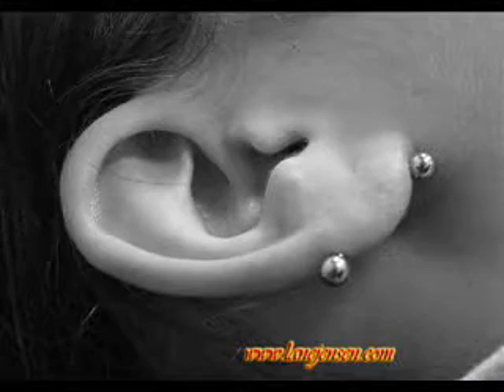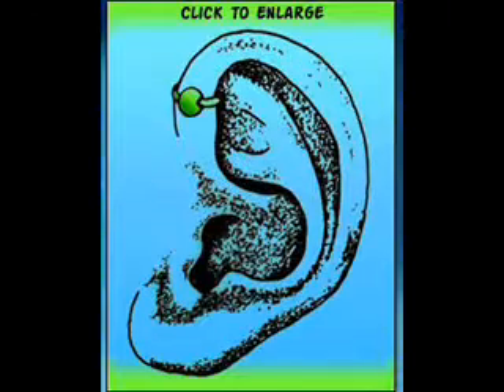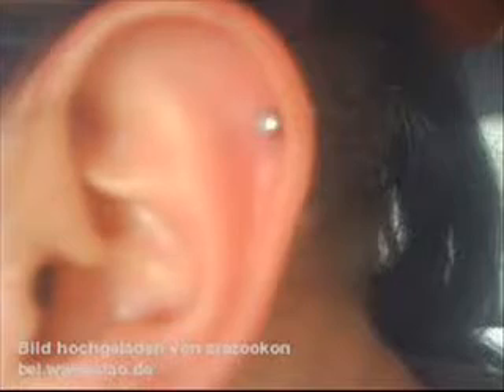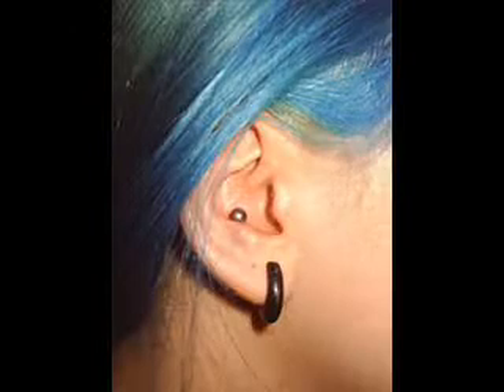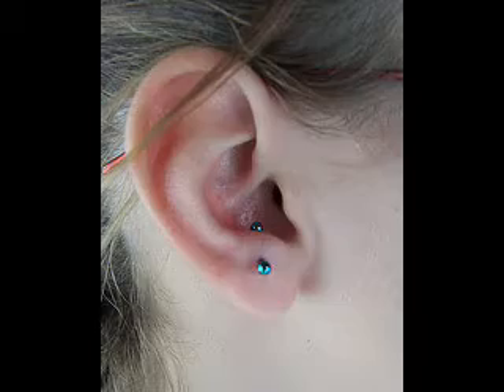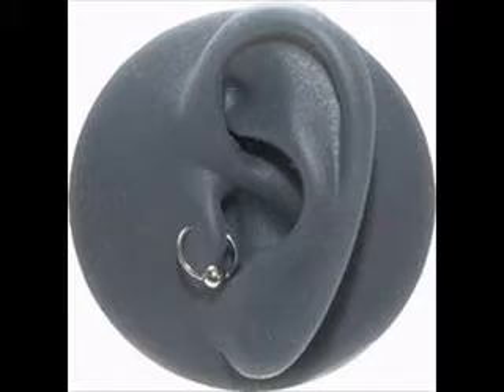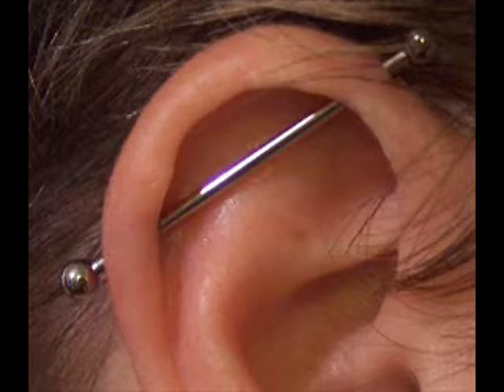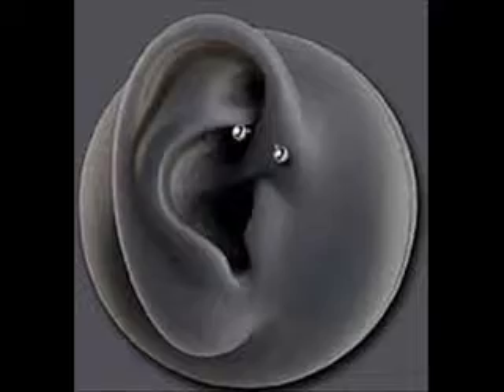Types of Piercings-Ears